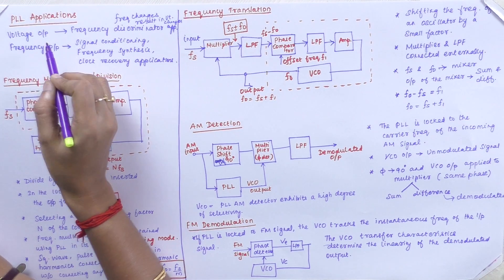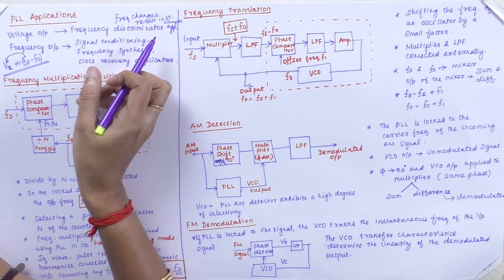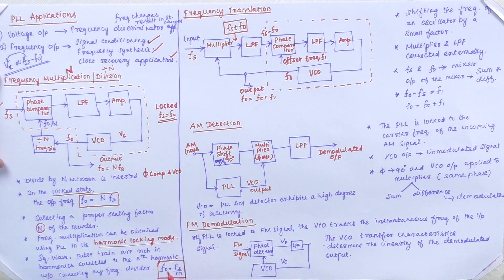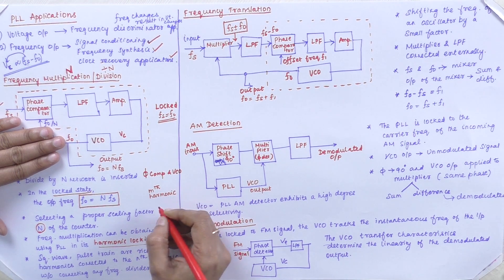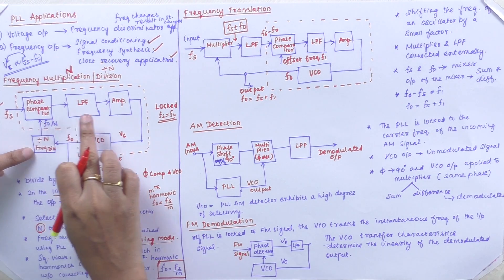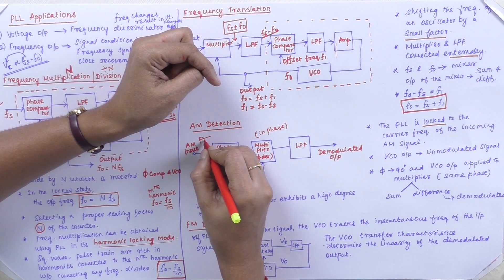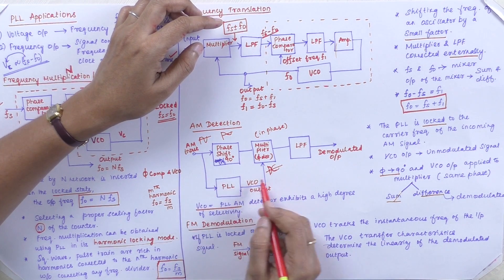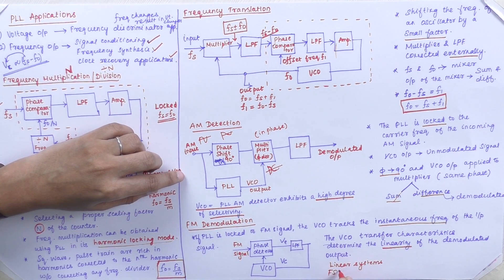Linear Integrated Circuits Unit 04 Lec 03